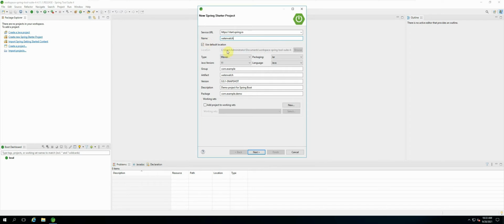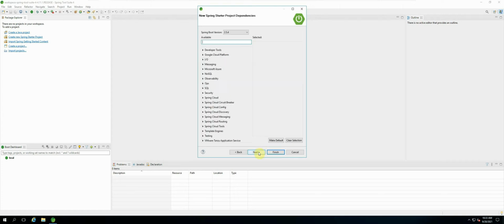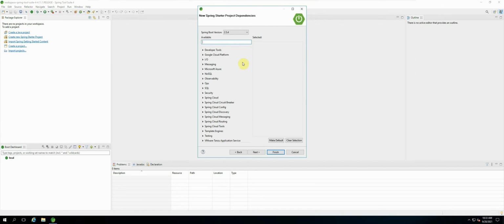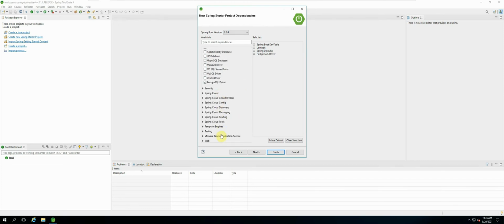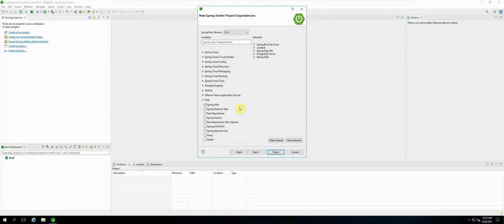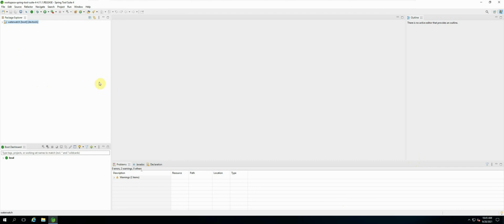Lesson 8 | Create a new Java Spring Boot MVC Project